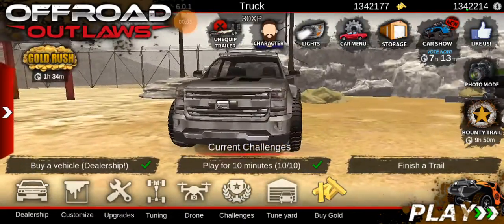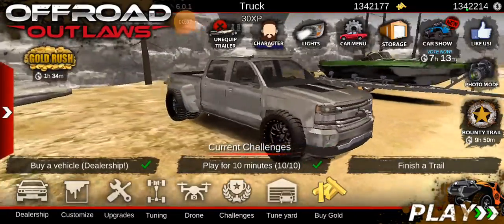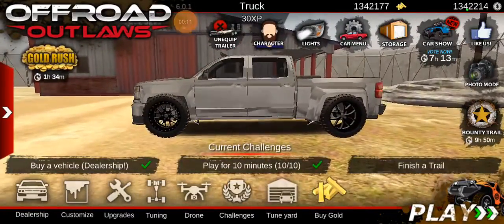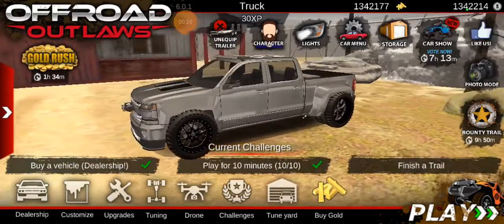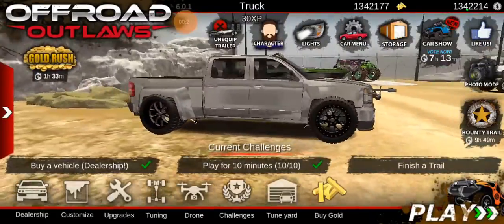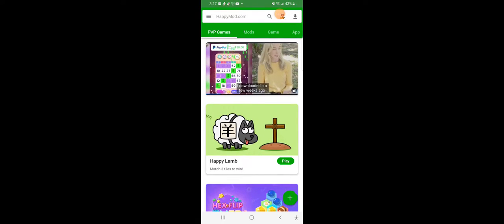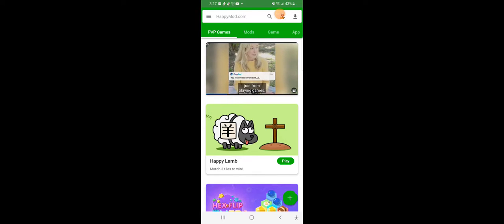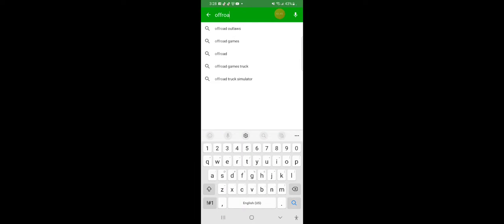HAPPY MOD AND HOW TO USE! UNLIMTED MONRY OFFROAD OUTLAWS